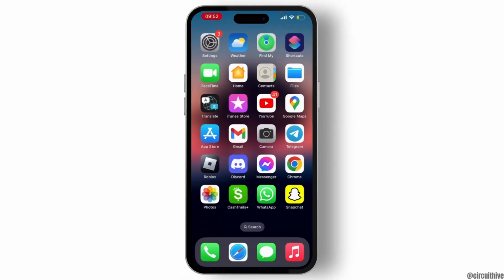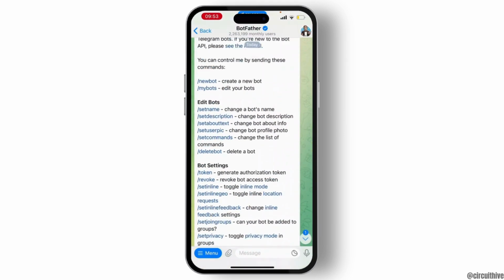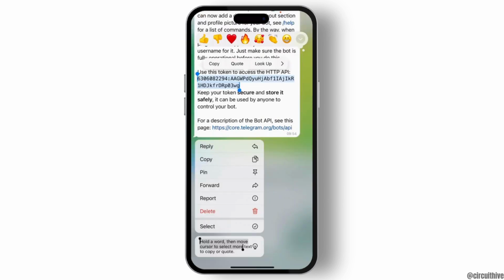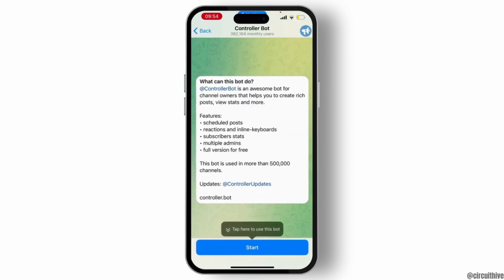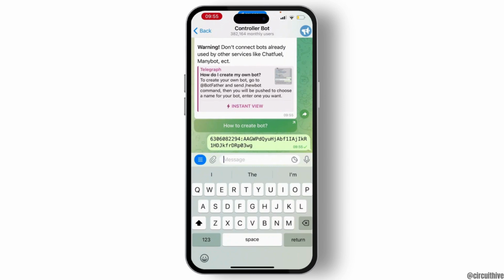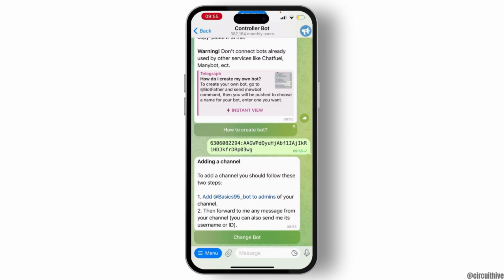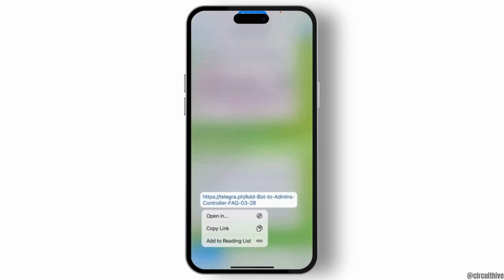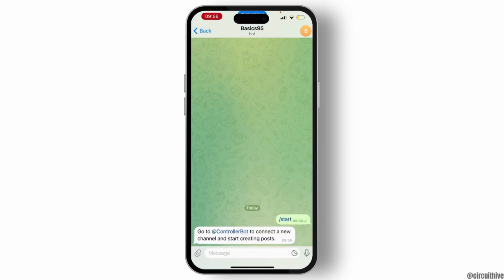How to Create Telegram Bot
Learn how to create a Telegram bot in this comprehensive step-by-step tutorial. Whether you're a beginner or an experienced developer, this guide will walk you through the entire process of setting up your very own bot on Telegram.

In this video, you'll discover how to create a Telegram bot using Python, explore various bot functionalities, and learn how to make money on Telegram by leveraging bots.

0:30 Step 1: Setting Up Your Bot
1:00 Step 2: Coding Your Bot with Python

telegram bot tutorial
how to make money on telegram